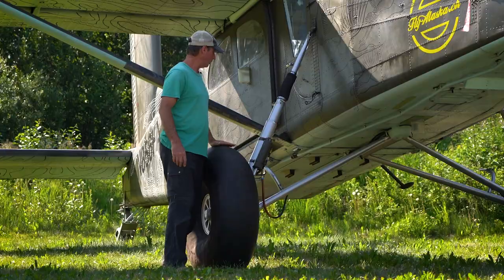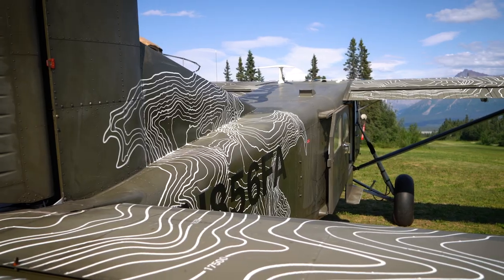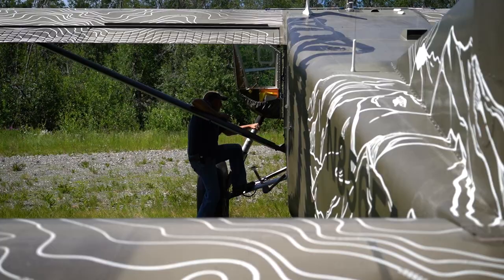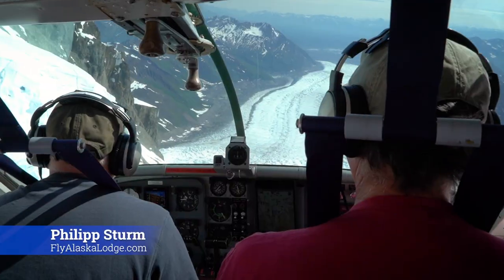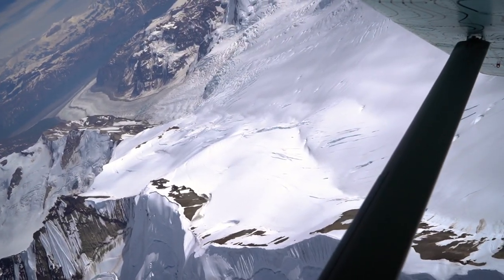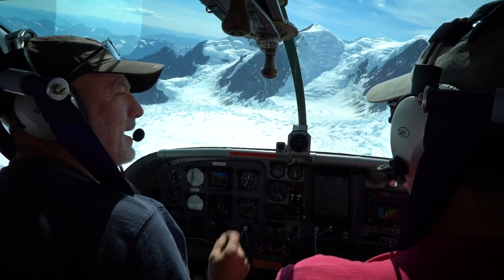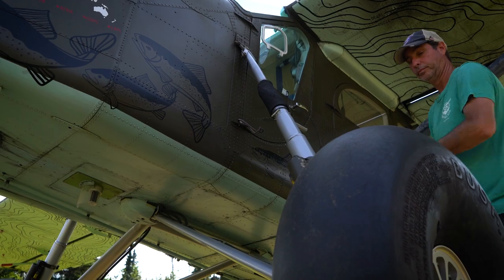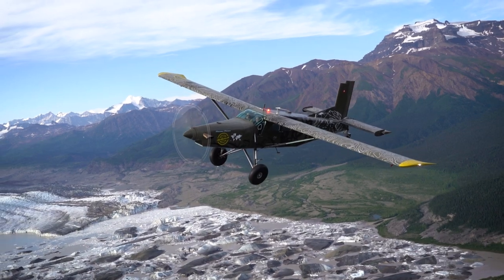Alaska bush plane - The Pilatus PC6 Flying at the FlyAlaskaLodge.com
The Pilatus Porter PC-6 is a very capable Bush plane.  Owner and operator,  Philipp puts it through it's paces, here in the backcountry environment in South Central Alaska.

The Pilatus Porter PC-6 saw production from 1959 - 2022.